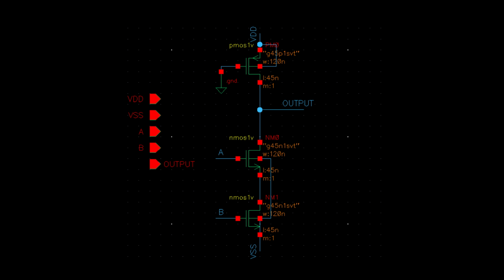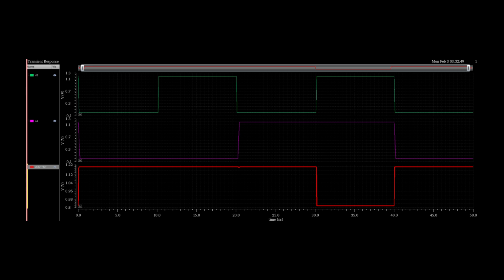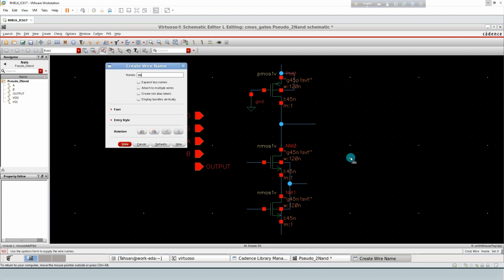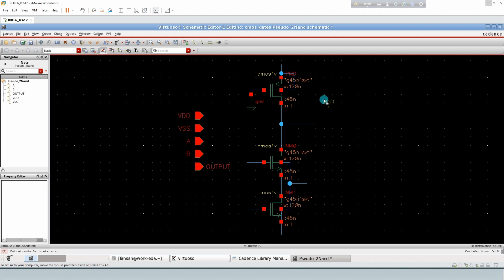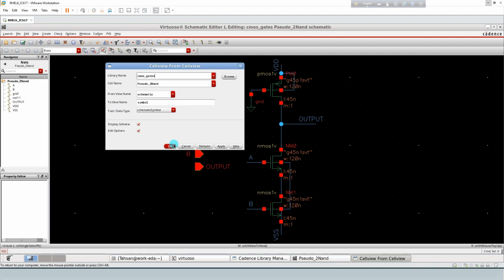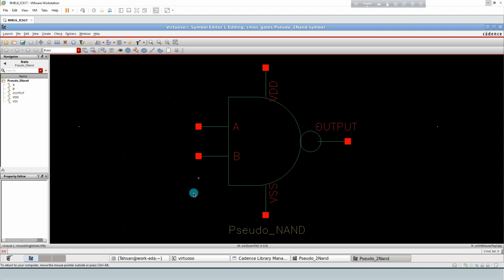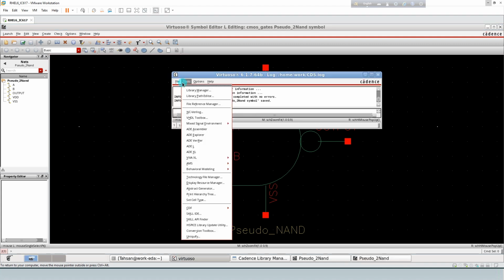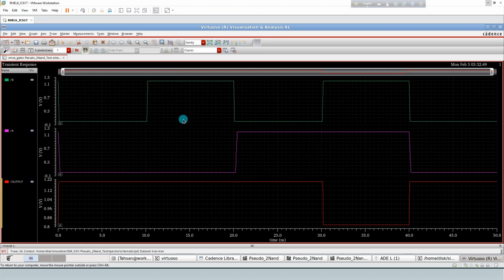CMOS 2 Input Pseudo Nmos Nand gate | Schematic | Symbol | Transient response | Cadence Virtuoso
The design and simulation of a CMOS 2-Input Pseudo-NMOS NAND Gate using Cadence Virtuoso. This video covers the schematic, symbol creation, and transient response analysis to understand the gate’s behavior. Watch step-by-step implementation and simulation to enhance your VLSI design skills.